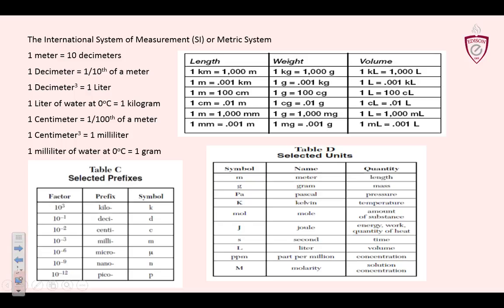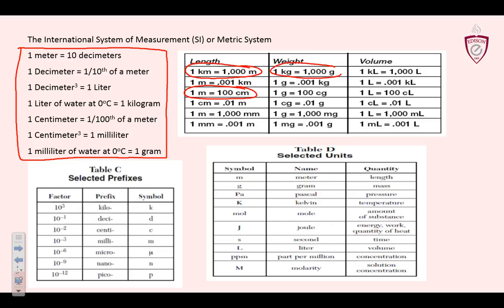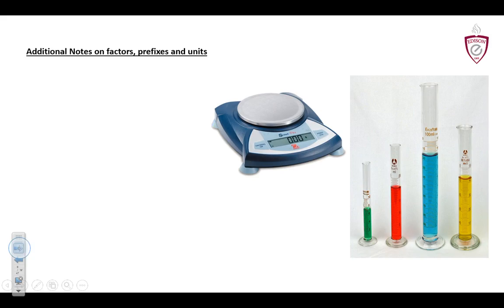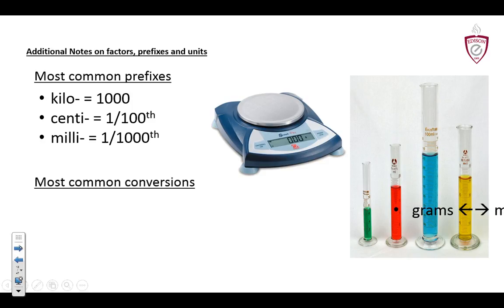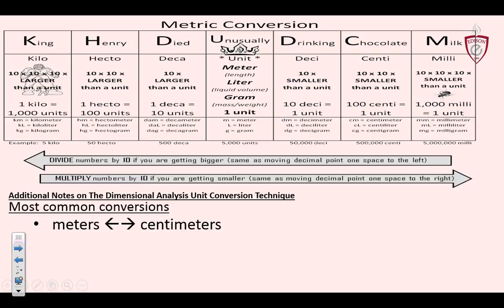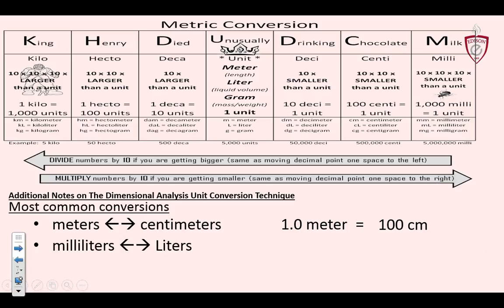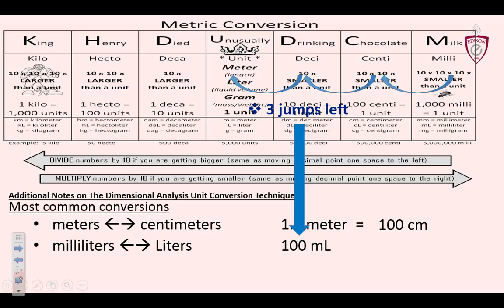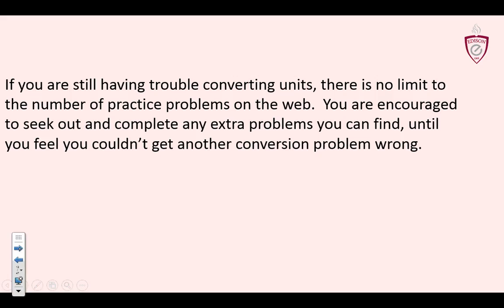MoNaCo - Unit 1 Page 12 & 13 - Metric System and Conversions